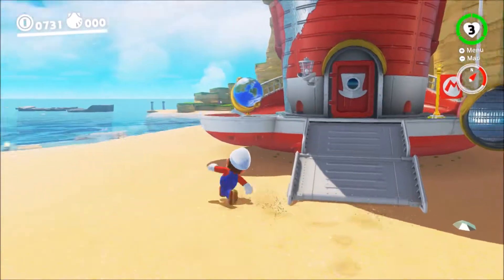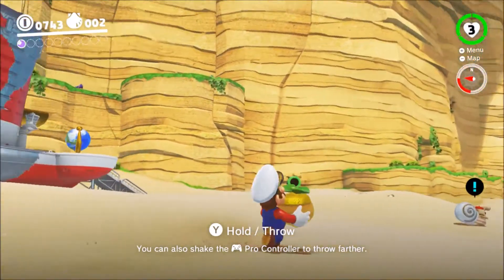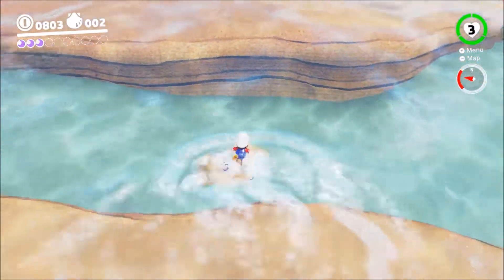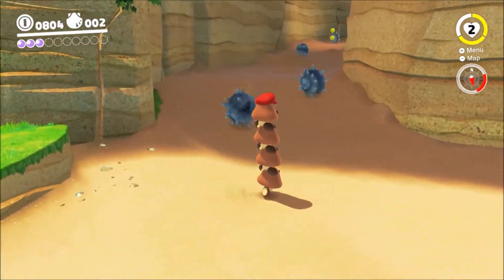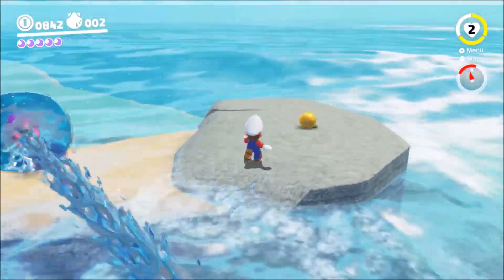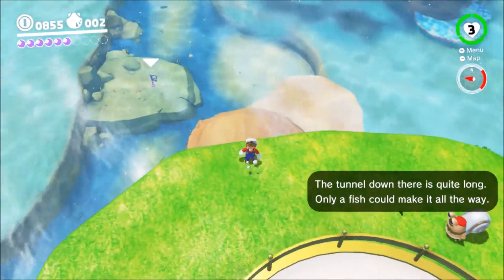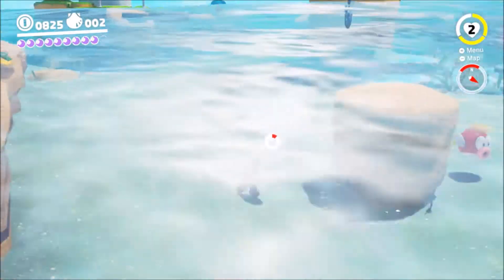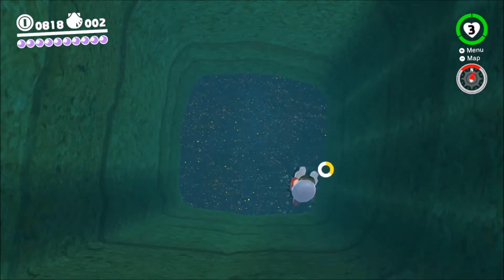No jumping? No problem! - Super Mario Odyssey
SPOILED KINGDOMS
Seaside-kingdom